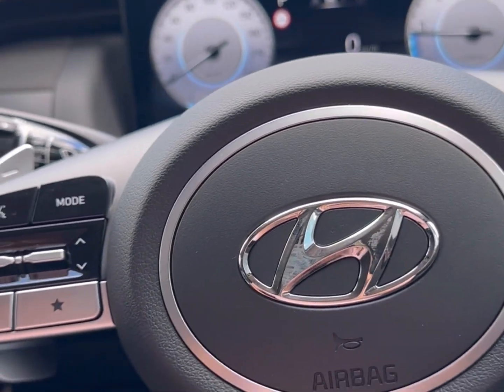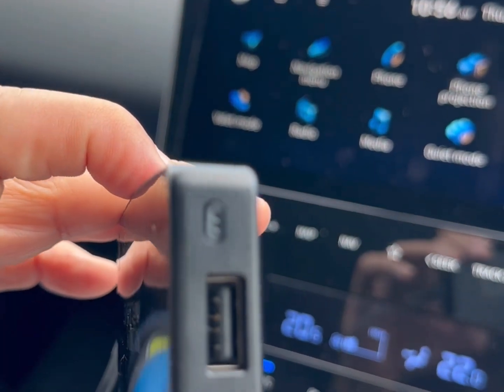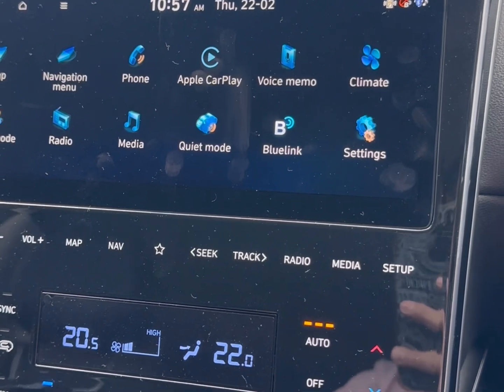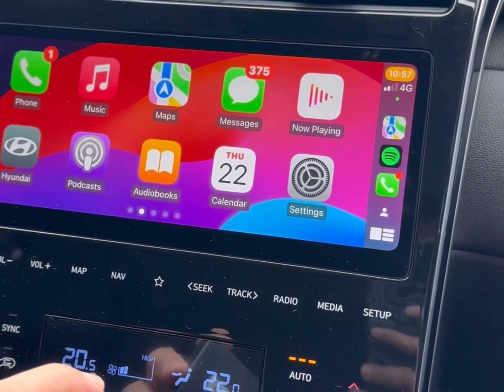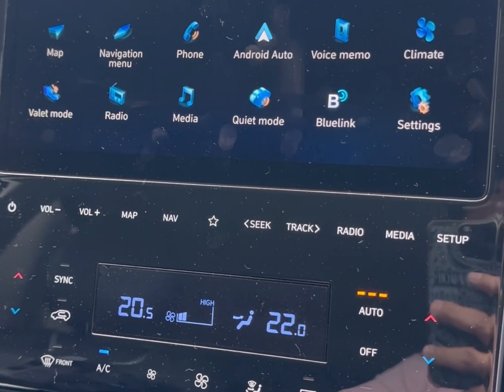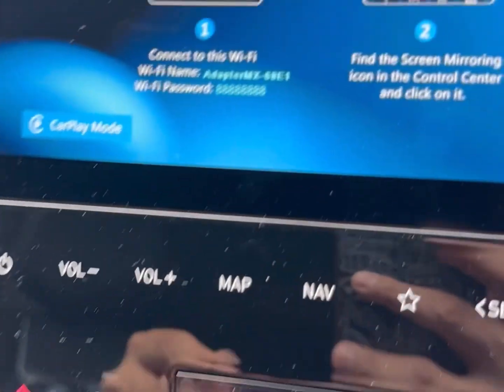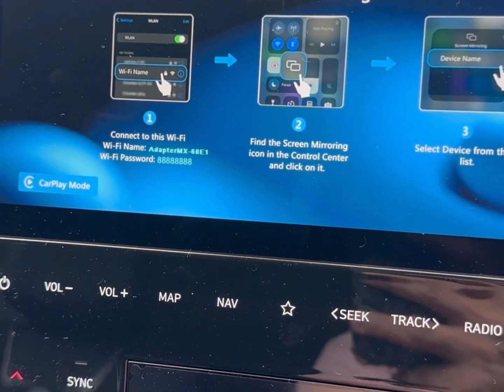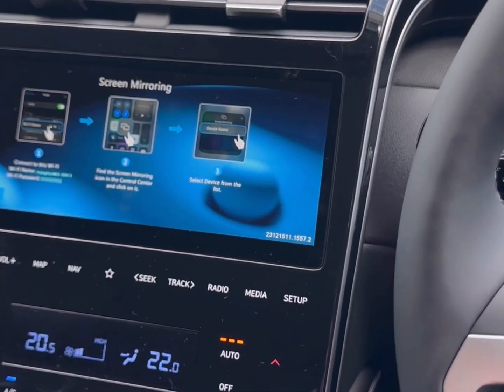Hyundai cp-aa-fast the fastest wireless CarPlay wireless android auto and AirPlay mirror adapter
For hyundai , CP-AA-Fast is the fastest wireless adapter in the market and also a budget-friendly 3-in-one solution for in-car video viewing that is perfect for car enthusiasts. It offers built-in wireless CarPlay and Android Auto, and seamless switching between wireless CarPlay, and wireless Android Auto. Also includes AirPlay for iPhone screen mirroring in your car radio screen . With dual-band Wi-Fi, and dual-core processor, CP-AA-Fast provides a smooth, real-time connection for seamless connection . It is completely paired with your car's factory controls, making it a perfect fit for Kia , Audi, Volvo, Mercedes-Benz, Porsche, Lincoln, Jeep, Nissan, Buick, Cadillac, Land Rover, Peugeot, Chevrolet, Skoda, and more.